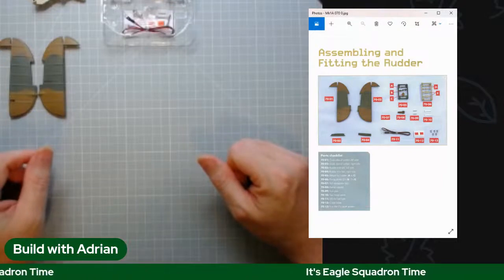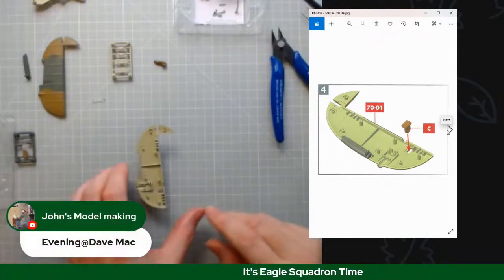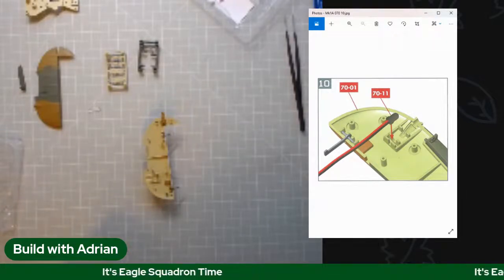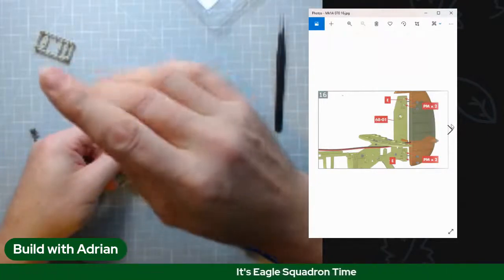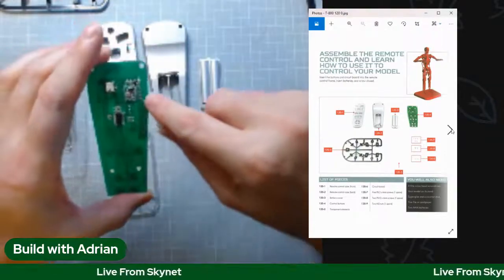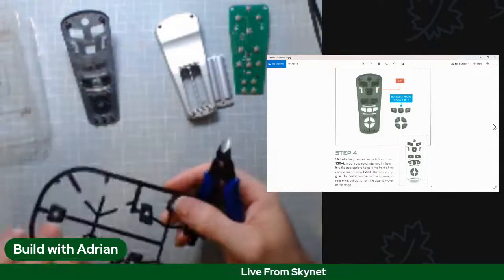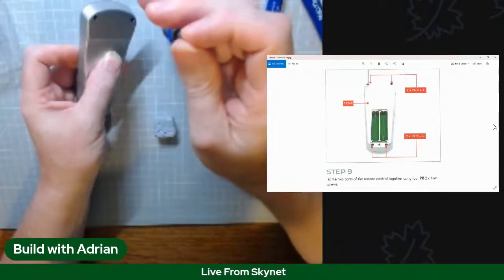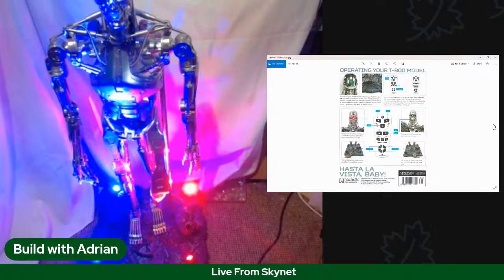BUILD THE SPITFIRE Mk 1A Issue 070 & Terminator Issue 120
Welcome to Build a Model of the SPITFIRE In this video I’ll be doing Issues 070 Of Collection. The completed model will be complete over 120 weekly Issues with the final 20 being the Diorama which will set the aircraft off perfectly.
BUILD THE SPITFIRE Issue 070 Assembling and Fitting the Rudder
Welcome to Part 120 of a 120 Part series The Terminator BUILD THE T-800, a weekly part work by Hachette.
T800 Issue 120 ASSEMBLE THE REMOTE CONTROL AND LEARN HOW TO USE IT TO CONTROL YOUR MODEL
Hosts
and here is a link for my wish list

Co-Hosts

hi everyone here is a link for last week issue PDF file T800 Issue 119 AFFIX YOUR TERMIINATOR T-800 ENDOSKELETON MODEL TO THE STAND

here is this week's PDF file issue 120 ASSEMBLE THE REMOTE CONTROL AND LEARN HOW TO USE IT TO CONTROL YOUR MODEL

My model is a replica of the Mk Ia Spitfire flown by A. G. 'Sailor' Malan, a South African by birth, who served with the RAF during World War II. He flew at Dunkirk in May 1940, becoming Squadron Leader of No. 74 Squadron during the Battle of Britain.
Not suitable for children under the age of 14. This product is not a toy and is not designed for use in play. Keep the parts out of the reach of small children. Some part may sharp edges. Please handle them with care.